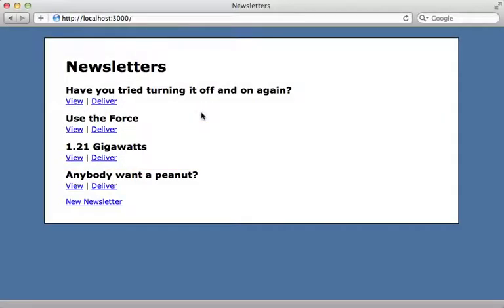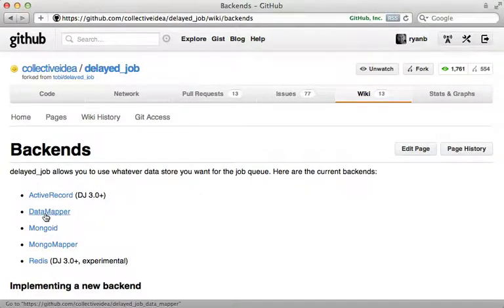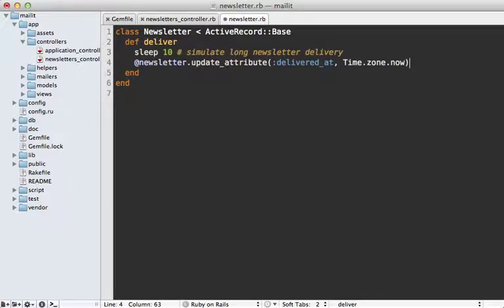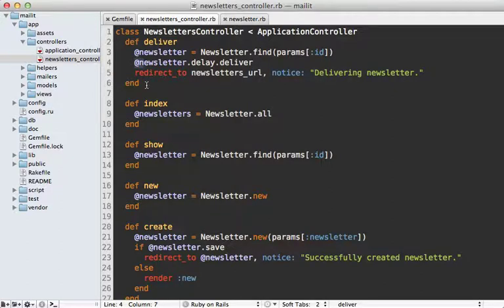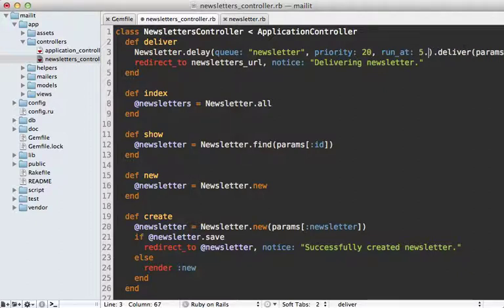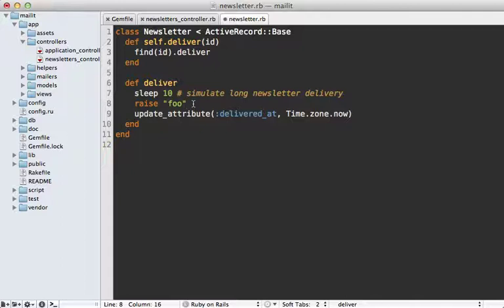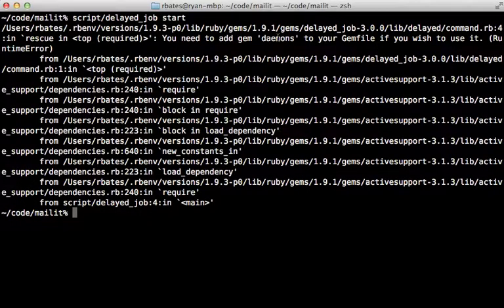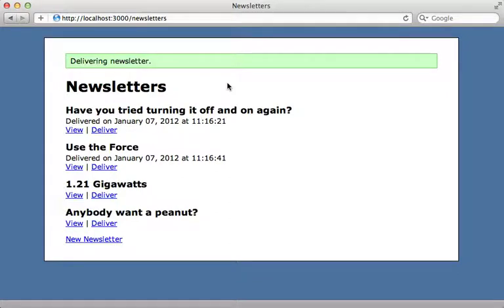Ruby on Rails - Railscasts PRO #171 Delayed Job (revised)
Long requests should be moved into a background process, and Delayed Job is one of the easiest ways to do this because it works with an Active Record database.